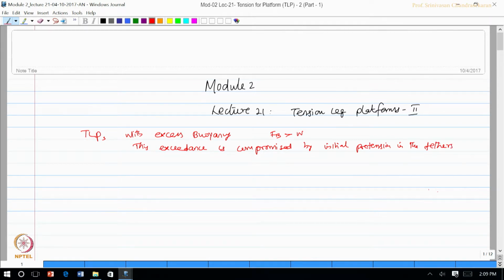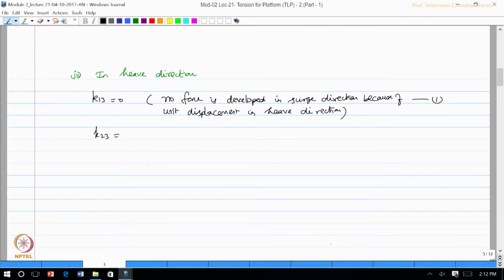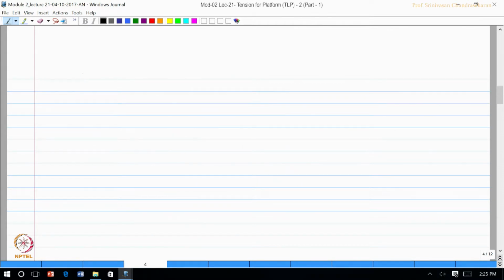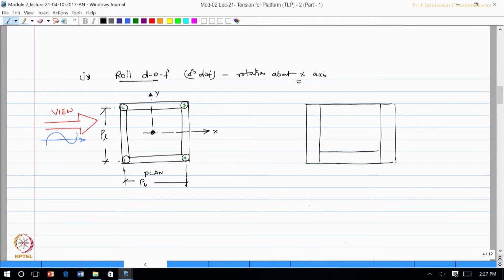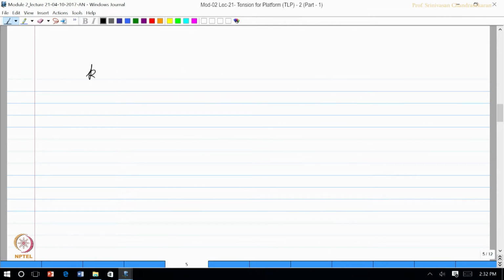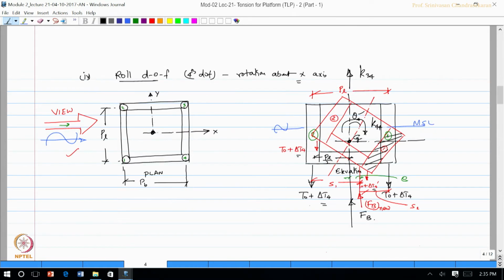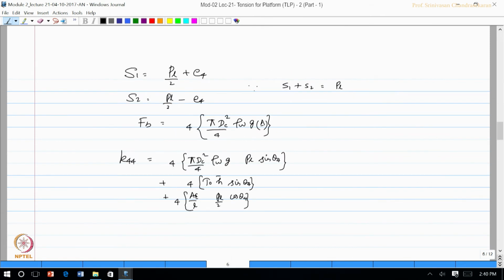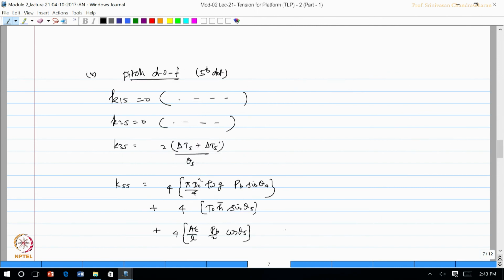Tension leg platforms - 2 : Part 1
This lecture explains the formulation of stiffness matrix for tension leg platforms.